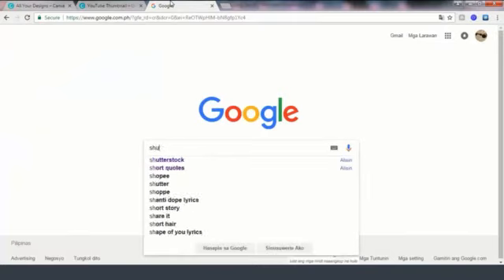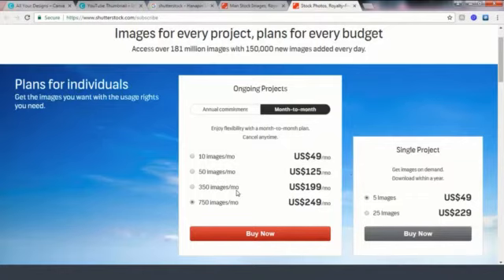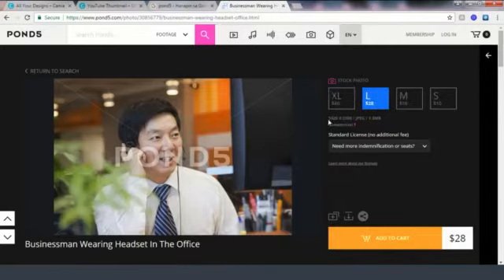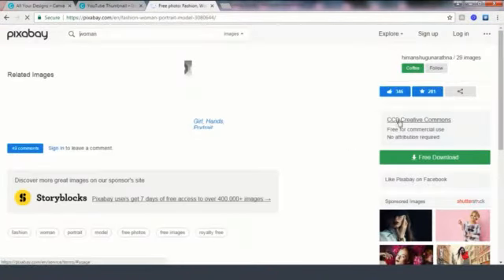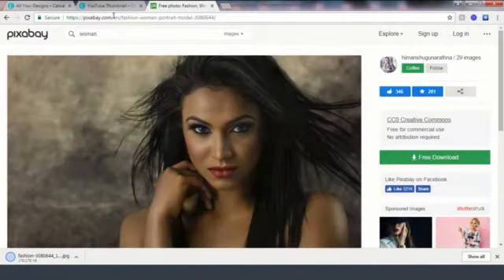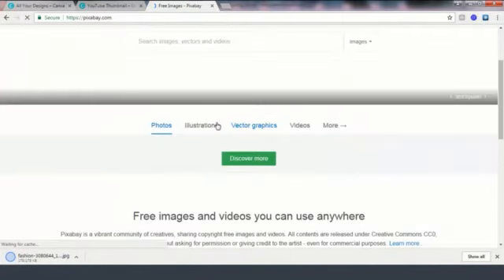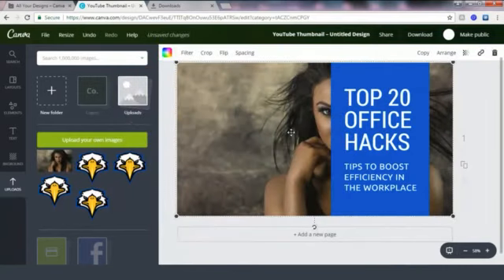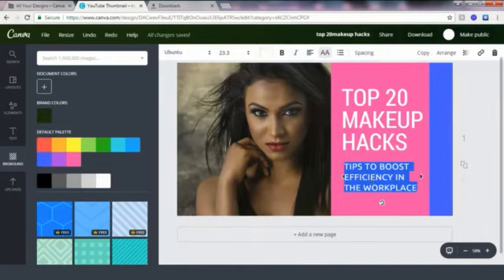How to Make Attractive YouTube Thumbnail on Canva | Canva Thumbnail Tutorial | Course Review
-How to Make Attractive YouTube Thumbnail on Canva | Canva Thumbnails Tutorial | Course Review